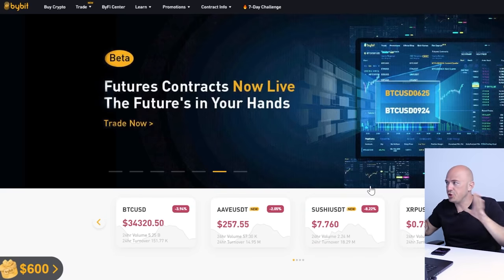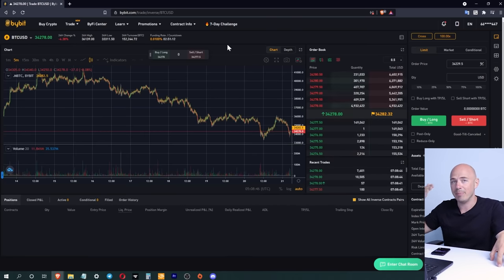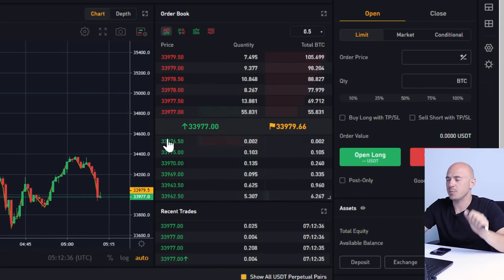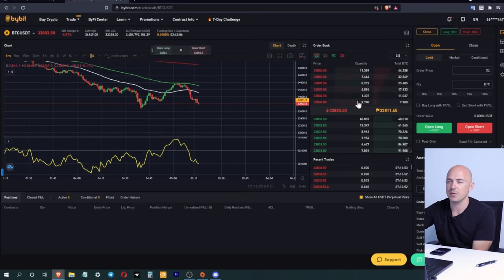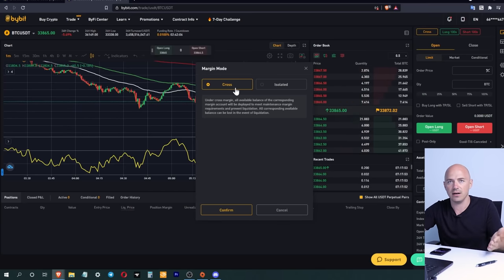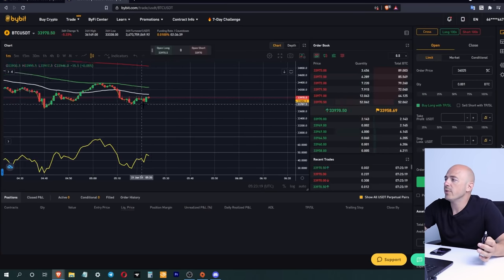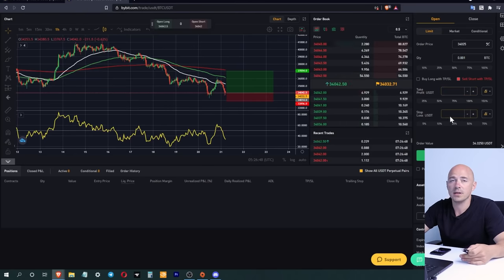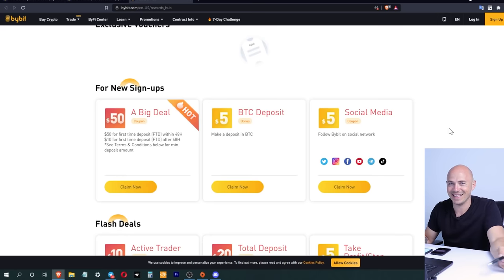Best Place to Trade Cryptocurrency with Leverage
From all of the research I have done. I think this is the best place to trade cryptocurrency with leverage. Leverage trading crypto currency is not for everyone but if you are an advanced trader, the bybit platform will allow you to generate more profit in your day trading with there low spreads.

Don't forget to use Code: MovingAverage
in the rewards hub to get an extra bonus $$$

if you are a US citizen I suggest trying a VPN :)